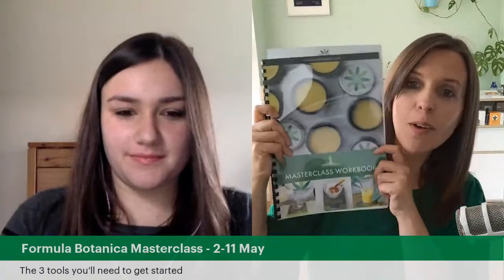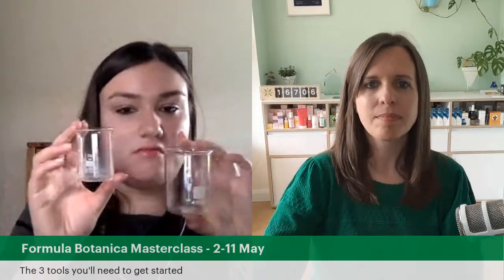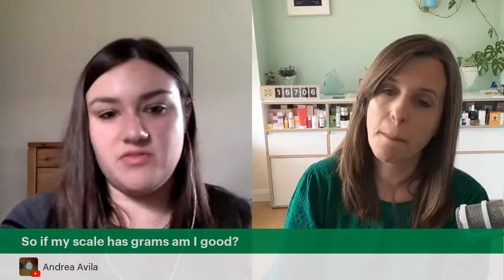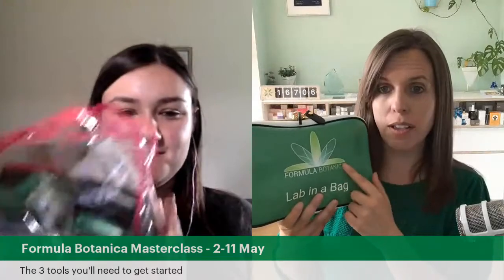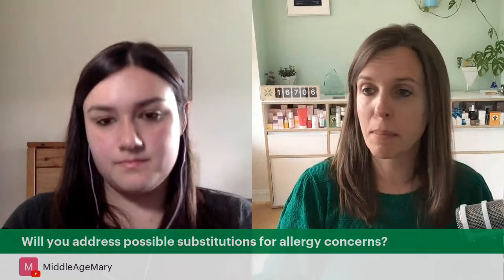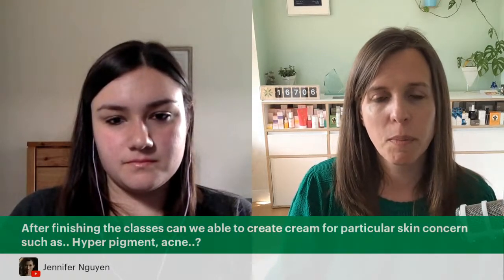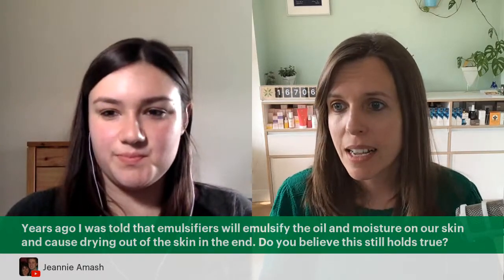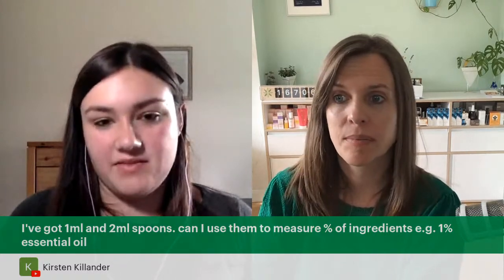LIVE - 3 tools you’ll definitely need to get started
Join Formula Botanica’s CEO Lorraine Dallmeier and Formulation Tutor Brooke Medhurst as we show you:

- The most important tool every formulator must have (spoiler alert: you’ve already got it)
- One of the most fun formulation tools you’ll ever buy
- A simple and inexpensive tool you won’t want to live without once you’ve got it